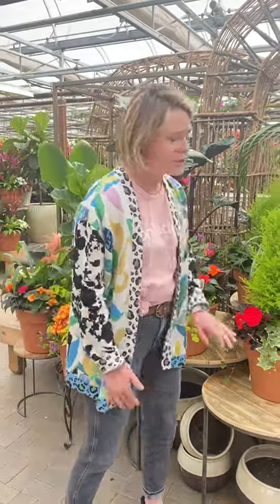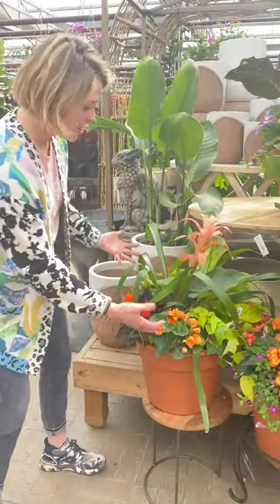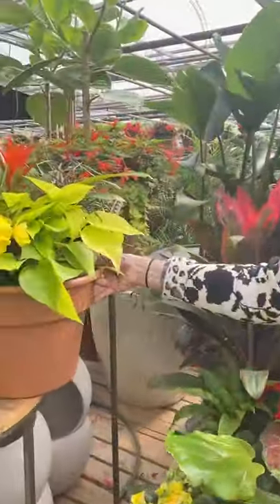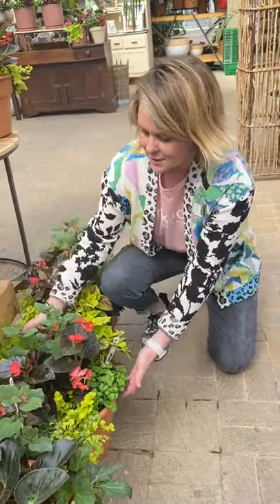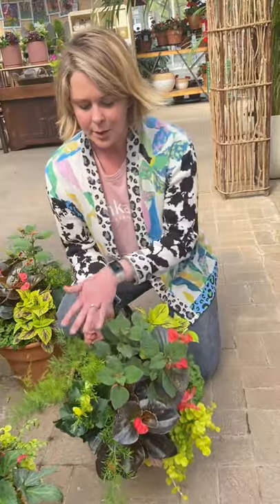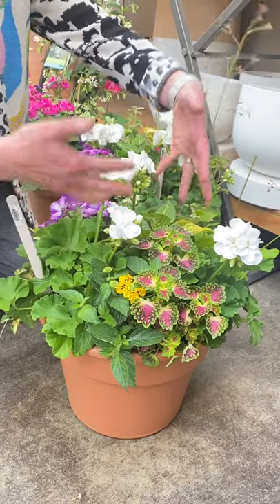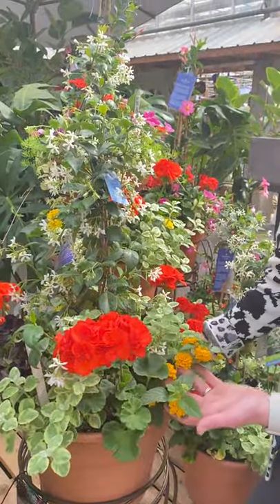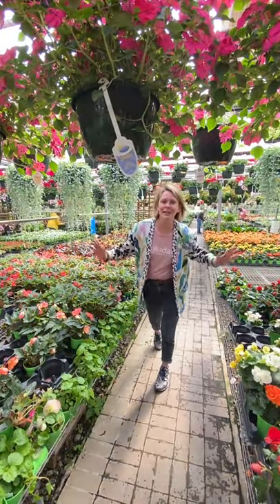Using Indoor Plants in Outdoor Containers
Many of these containers include shade annuals that can double as an indoor houseplant at the end of the season.